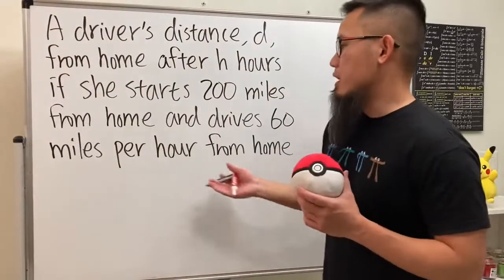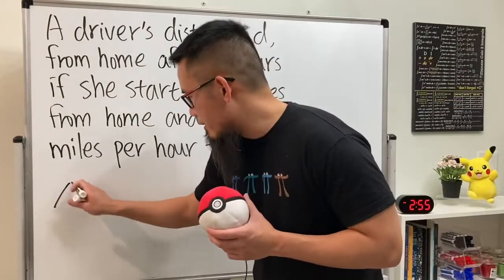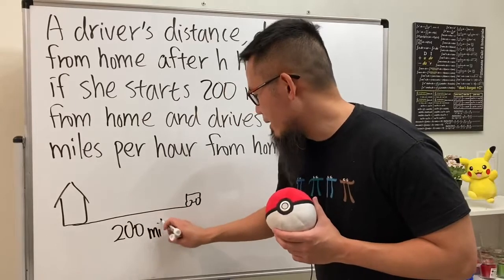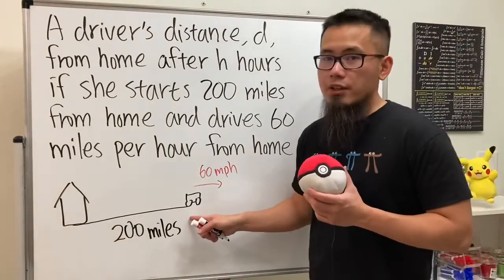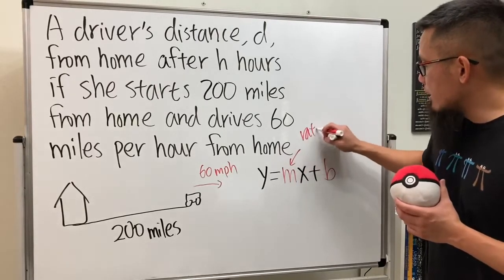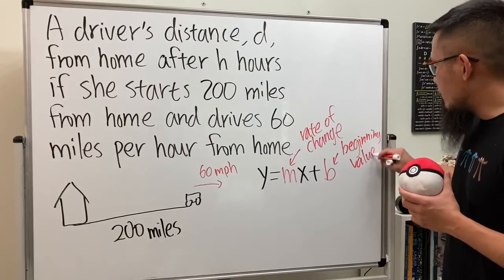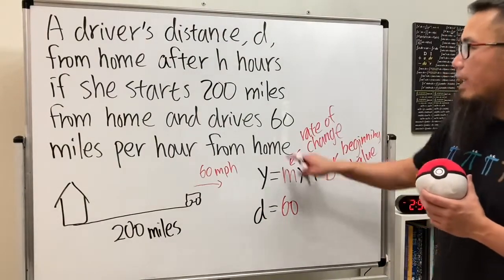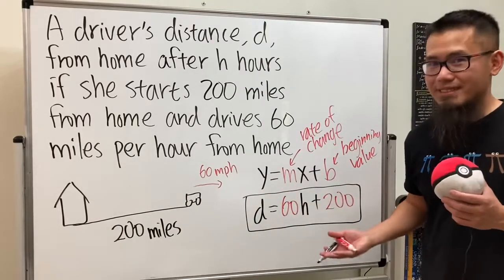A distance and speed linear equation word problem